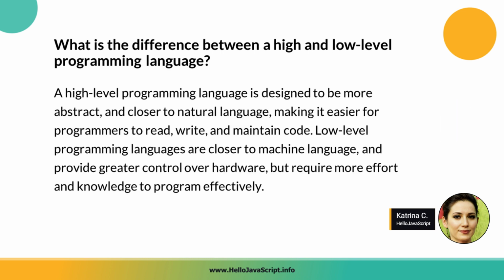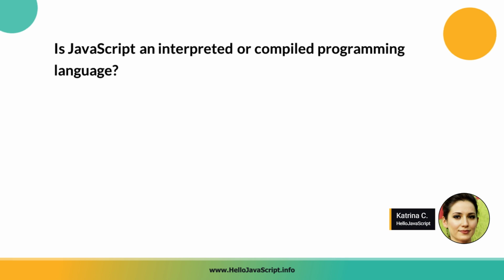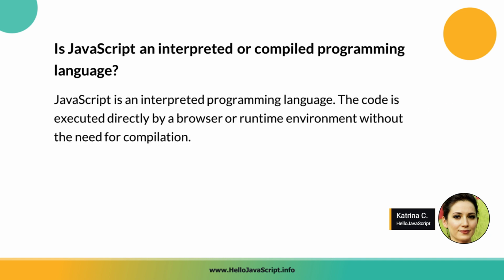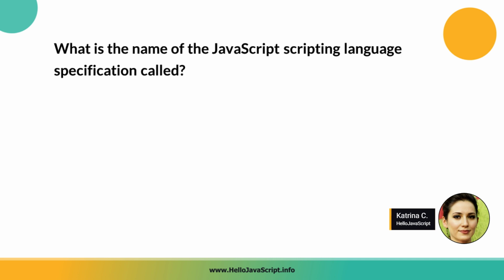Basic JavaScript: Interview Questions & Answers | basicjavascript🔥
Greetings and welcome to this informative video on JavaScript. In this session, we will focus on Basic JavaScript Questions that are often discussed in interviews. By exploring these questions, not only will you expand your understanding of JavaScript, but you will also sharpen your interviewing skills.

Although we will be focusing on interview responses, it's important to be familiar with the technical aspect of each topic. You can find detailed technical responses, under the Basic JavaScript category on our website, at HelloJavascript.info.

00:00 Introduction: Basic JavaScript Interview Questions & Answers
00:54 What is JavaScript?
01:12 Answer: What is JavaScript?
01:26 What are JavaScript's main features?
01:48 Answer: What are JavaScript's main features?
02:02 What is the difference between a high and low-l
02:25 Answer: What is the difference between a high and low-l
02:53 Is JavaScript an interpreted or compiled programming language?
03:14 Answer: Is JavaScript an interpreted or compiled programming language?
03:33 What is the name of the JavaScript scripting language specification called?
03:53 Answer: What is the name of the JavaScript scripting language specification called?
04:08 Why is it called JavaScript?
04:28 Answer: Why is it called JavaScript?
04:57 On which platforms can we implement JavaScript?
05:21 Answer: On which platforms can we implement JavaScript?
05:40 Why is it good to remember code names for different JavaScript Engines?
06:02 Answer: Why is it good to remember code names for different JavaScript Engines?
06:17 What can in-browser JavaScript do?
06:36 Answer: What can in-browser JavaScript do?
06:59 What CAN'T in-browser JavaScript do and why?
07:21 Answer: What CAN'T in-browser JavaScript do and why?
07:43 What makes JavaScript unique?
08:08 Answer: What makes JavaScript unique?
08:32 Name some modern alternative languages that convert to JavaScript.
08:55 Answer: Name some modern alternative languages that convert to JavaScript.
09:08 What is the difference between "undefined" and "null" in JavaScript?
09:31 Answer: What is the difference between "undefined" and "null" in JavaScript?
09:44 Conclusion: Basic JavaScript Interview Questions & Answers